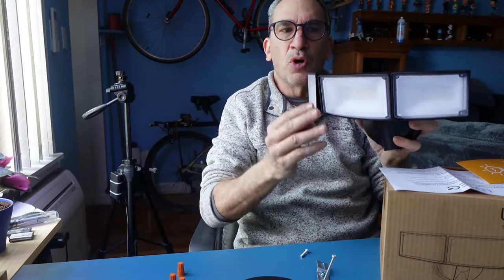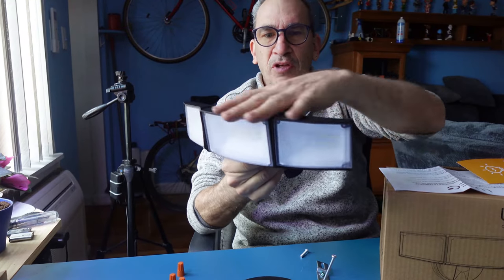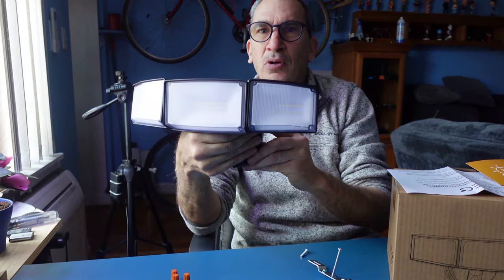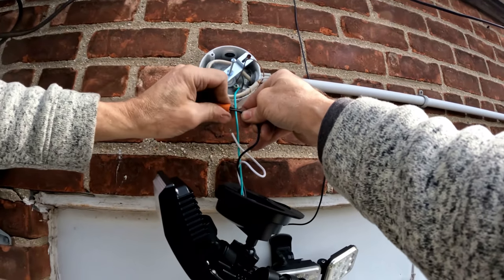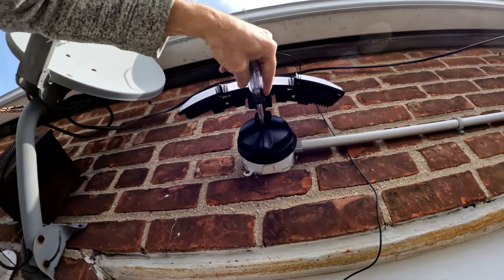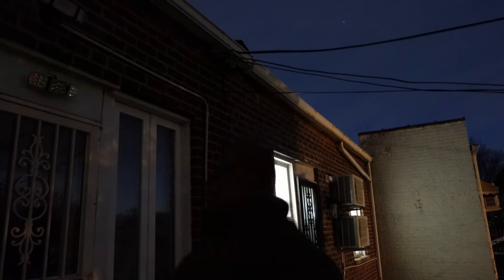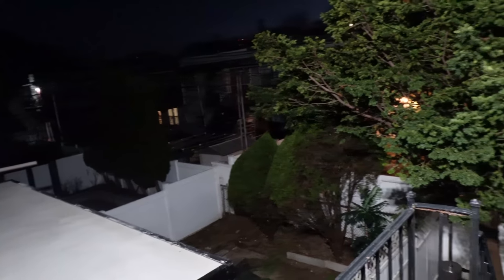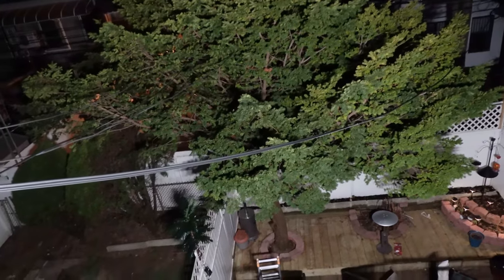LUTEC 55W LED Flood Light Outdoor, 5200LM Security Light with 3 Adjustable Heads, Switch Controlled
OMG I lit the whole backyard up.  so  now when I want daylight all I have to do is flip the switch

□ Electronic Components
□ Hobbies:

- SUPPORT -